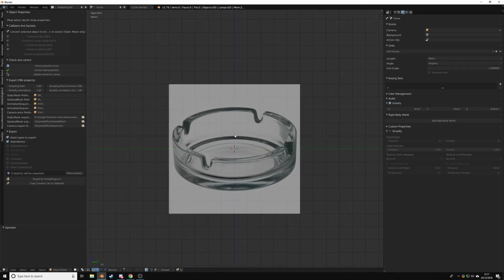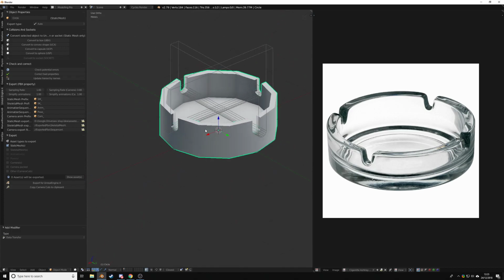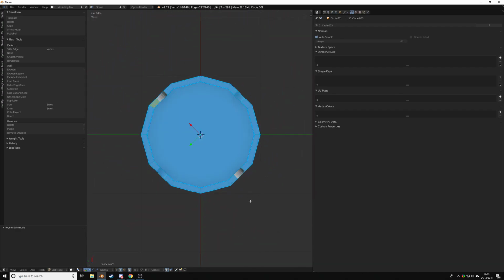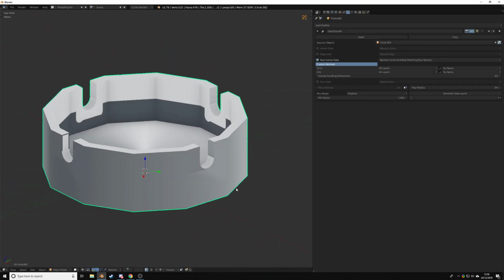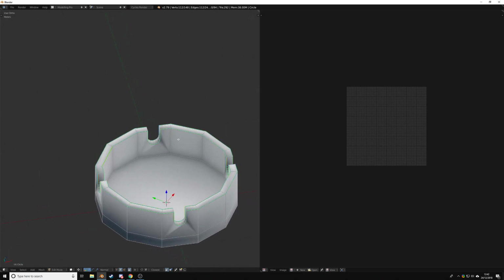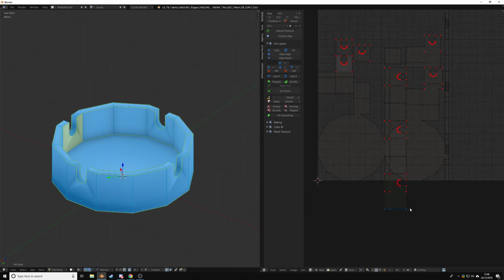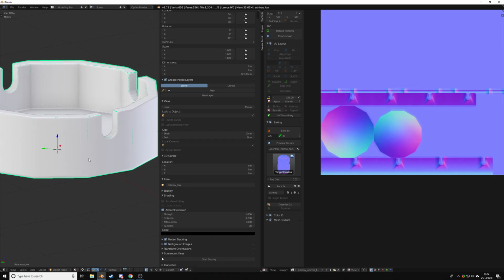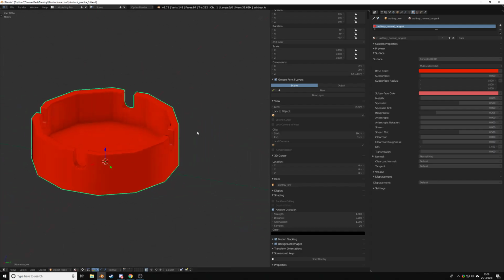24/12/2018 - Bioshock Modelling Practice 3